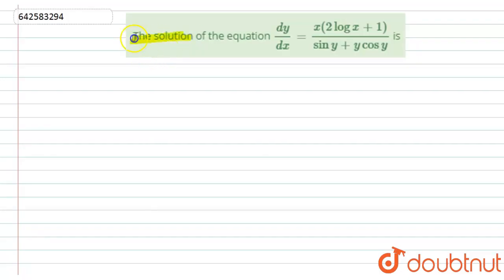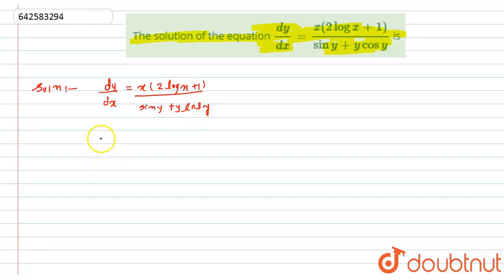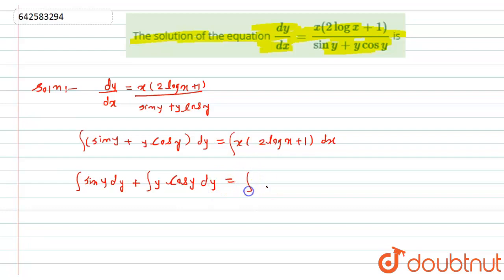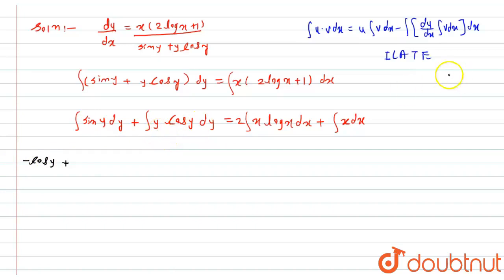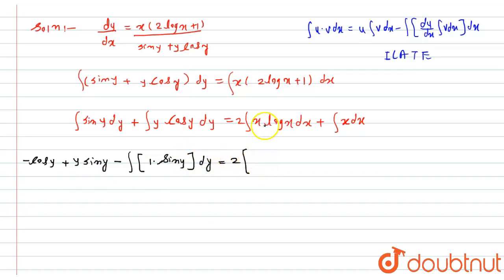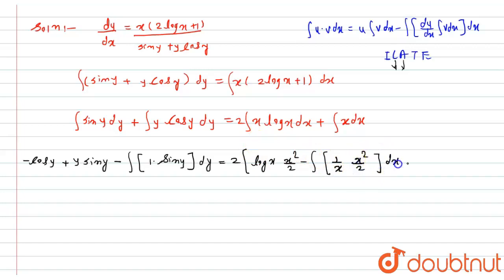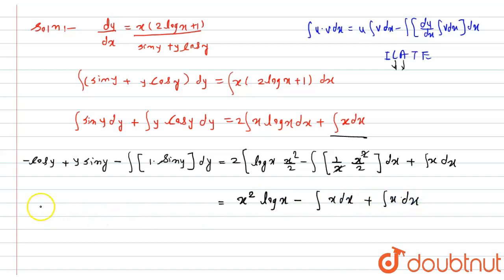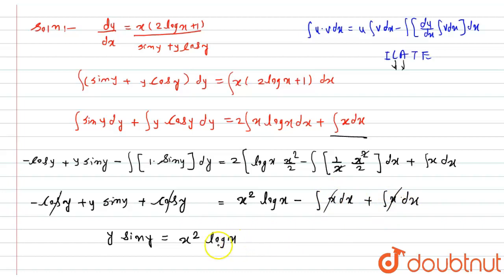The solution of the equation (dy)/(dx)=(x(2logx+1))/(siny+ycosy)\r\nis\r\n | 12 | DIFFERENTIAL E...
The solution of the equation (dy)/(dx)=(x(2logx+1))/(siny+ycosy)\r\nis\r\n
Class: 12
Subject: MATHS
Chapter: DIFFERENTIAL EQUATION
Board:CBSE

👉 Have Any Query? Ask Us.